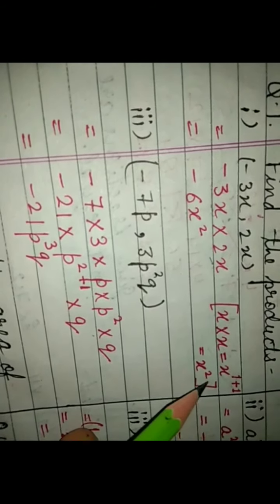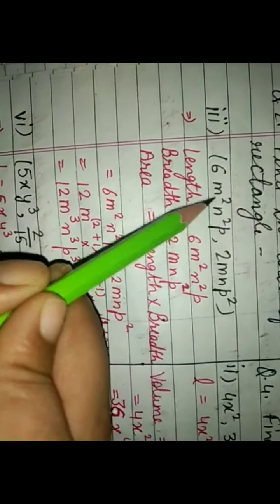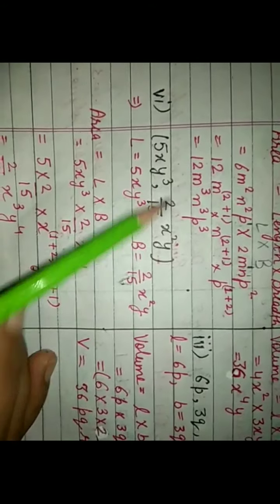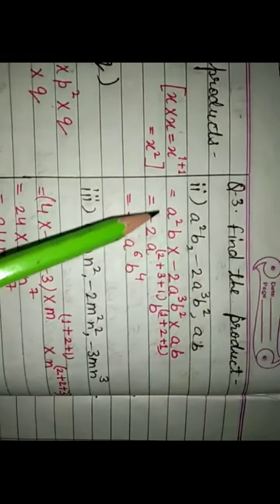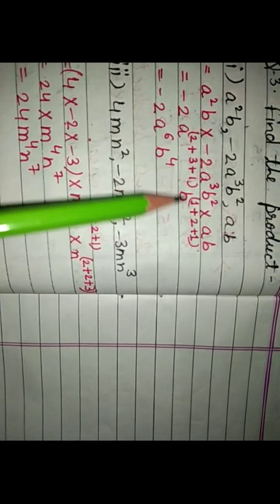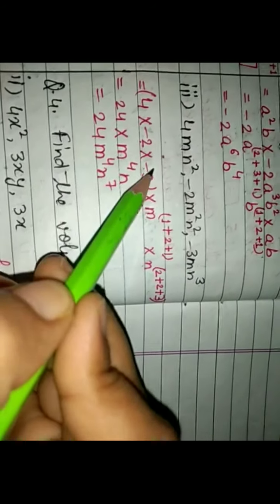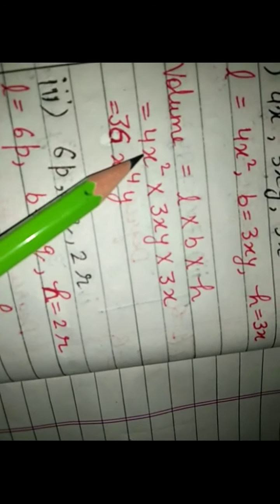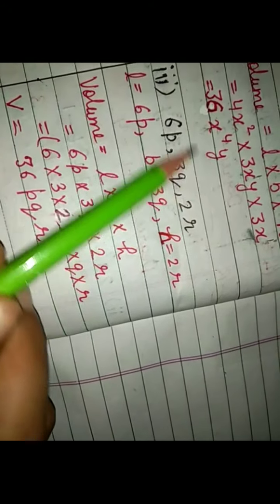PRODUCT OF ALGEBRAIC EXPRESSION